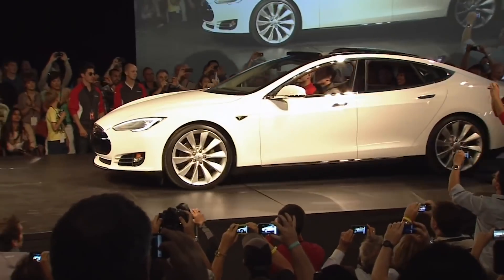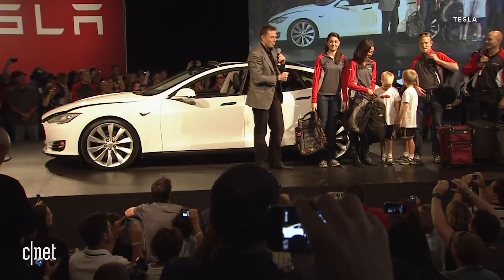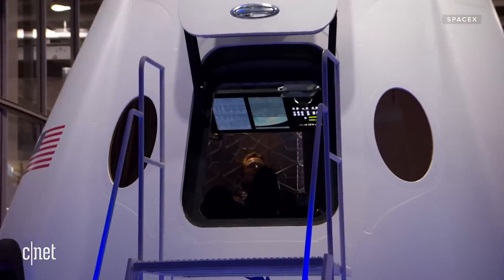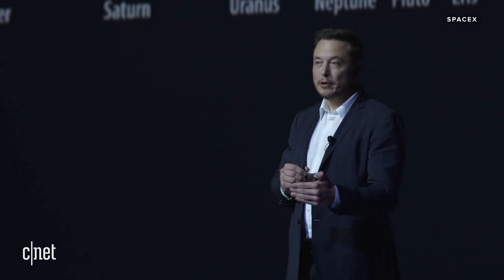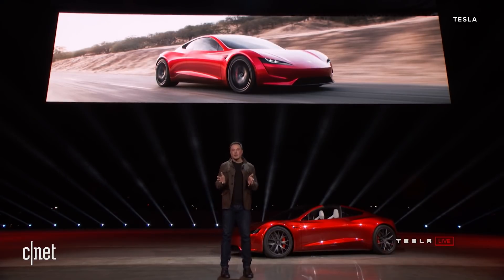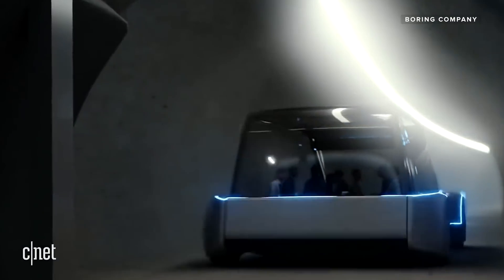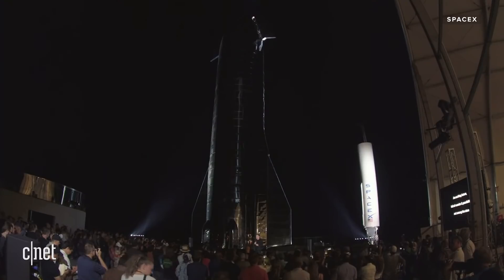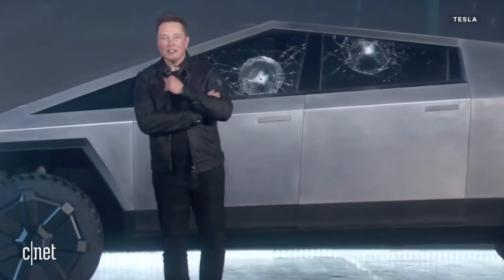Every single Elon Musk Reveal! (plus Tesla, Neuralink and SpaceX presentations)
Billionaire Elon Musk has been busy building cutting edge companies such as Tesla, SpaceX, Neuralink and Boring Company. We've curated some of his top moments on the big stage over the last 11 years, starting with the unveiling of the first Tesla Factory in 2010 up to the present day SpaceX rocket launches.

00:00 Intro
00:20 Tesla Factory Opening
00:31 SpaceX Tour
01:02 Falcon Heavy Reveal
01:35 Tesla Model S Beta
02:40 Tesla Model X
03:22 SpaceX Dragon V2 Reveal
04:28 Model 3
04:59 Becoming a Multi-Planetary Species
06:26 Tesla Semi Truck and New Roadster
08:07 Falcon Heavy Launch and Starman
08:40 Boring Company Deep Dive
09:15 Tesla Model Y Launch
09:39 Neuralink Intro
10:39 Starship Update
12:04 Tesla Cyber Truck
13:27 SpaceX Crew Dragon Demo-2
14:10 Neuralink Summer Update
15:27 XPrize 100 Million Challenge
16:22 SpaceX Crew-2 Post Press Conference